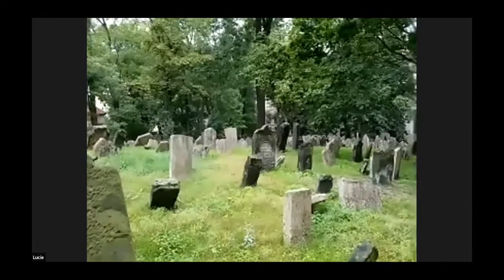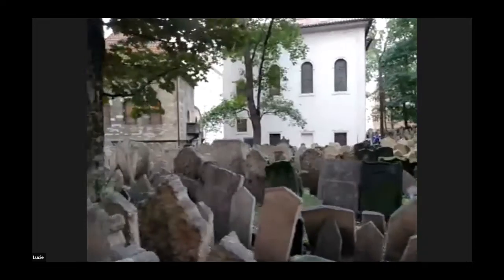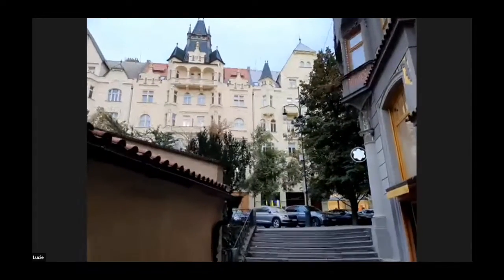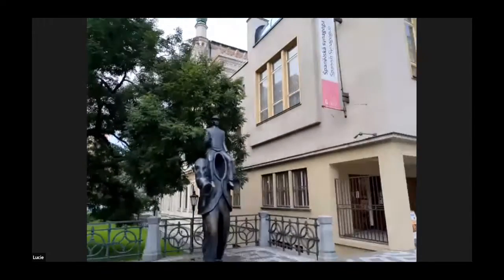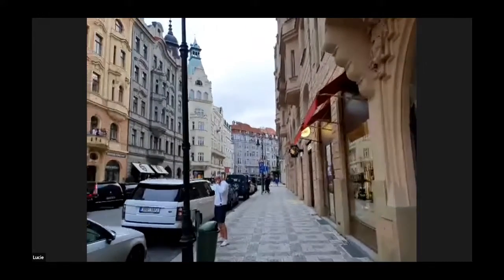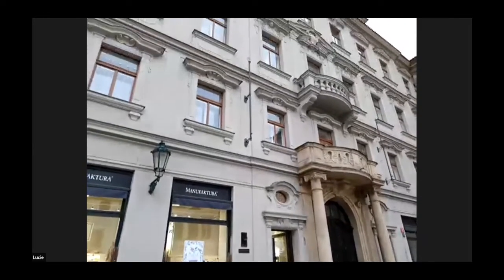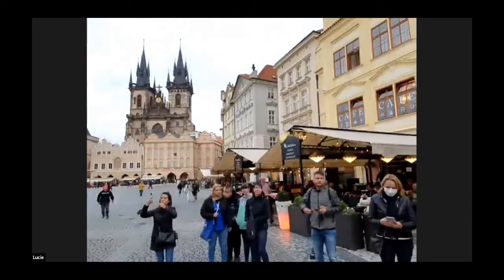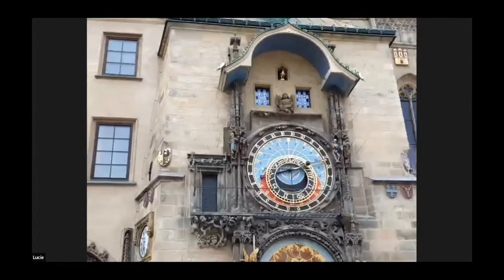Tour of Prague and the Czech Jewish Community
Explore the history and present-day life of the Czech Jewish community. This live, virtual walking tour begins at the Spanish Synagogue, built in the Moorish style, and conclude at the famous Prague Astronomical Clock.